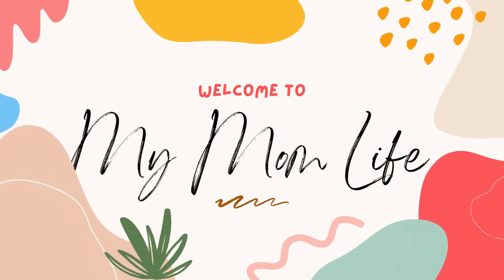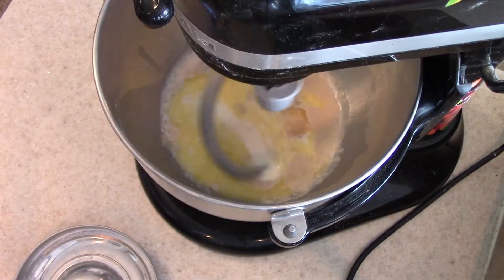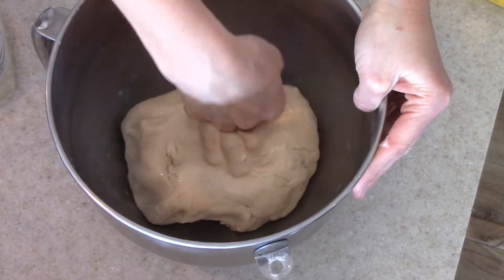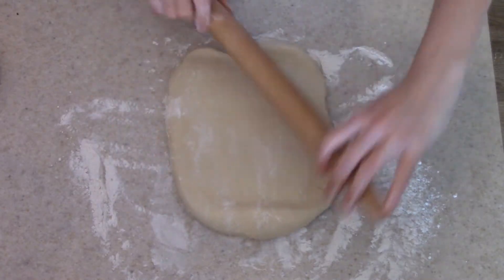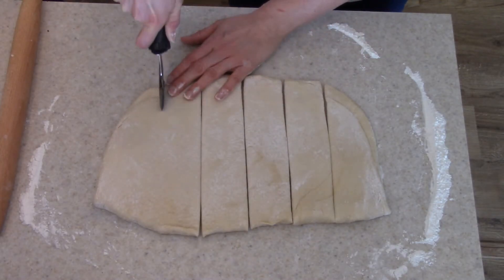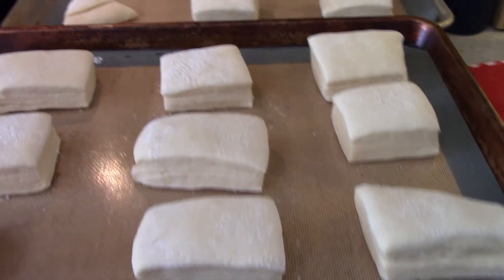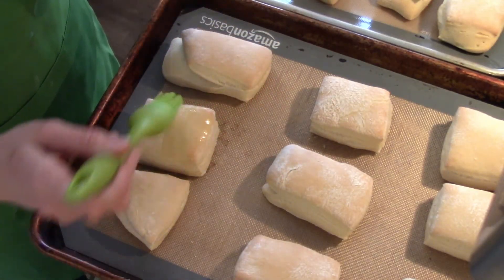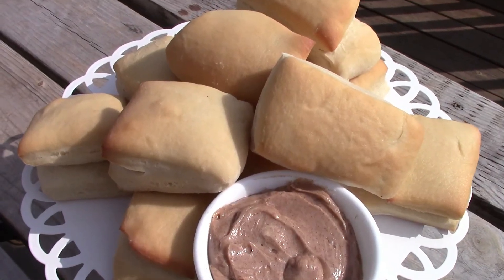How to Make Texas Roadhouse Rolls & Cinnamon Honey Butter | Copycat Recipe | THE BEST DINNER ROLLS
Copycat Texas Roadhouse Rolls & Cinnamon Honey Butter

Ingredients
1¼ C Milk
2 ¼ tsp Yeast, or 1 packet
¼ C Honey
1 tsp salt
3 Tbsp. melted Butter, cooled
1 large Egg
4 cups all-purpose Flour

Melted Butter for brushing

Cinnamon Honey Butter Ingredients
1/2 C (1 stick) Softened Butter
¼ C Powdered Sugar
1 Tbsp. Honey
1 tsp Cinnamon
1/2 tsp Vanilla Extract

Directions
1. Warm milk in microwave for 30-45 seconds until warm to the touch. NOT HOT!

2. Add the milk, yeast, and honey to your mixing bowl. If using a stand mixer use the dough hook attachment. Let this sit for 5 to 10 minutes until the yeast is activated. It will become frothy/foamy.

3. Now add the salt, egg, butter, and flour. Knead, either by hand, or with your stand mixer, until a smooth dough forms. About 8 minutes. Add additional flour if your dough is too sticky, a little at a time. Once your dough has come together, oil your bowl and dough and cover with a towel. Allow to rise in a warm spot for 1 hour, or until doubled in size.

4. Roll your dough out on a floured surface into a large rectangle. Fold the rectangle in half and press the seams together by rolling over it a few times. Cut your rolls and place on a cookie sheet. Cover and allow to rise for another half hour.

5. Preheat oven to 350° while your rolls are rising.

6. After the 30 minutes, bake for 12-15 minutes or until slightly golden. Remove from oven and brush the warm rolls with melted butter.

7. Serve with Cinnamon Honey Butter!

To make the Cinnamon Honey Butter, mix all ingredients together until a smooth spread forms.